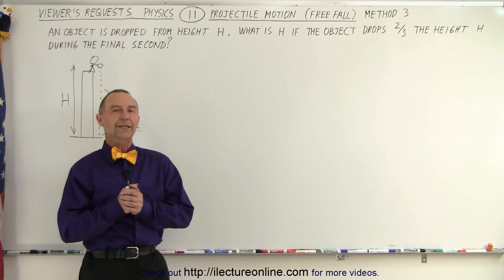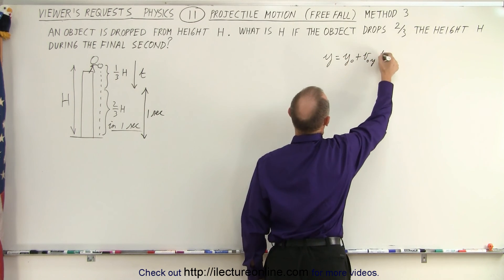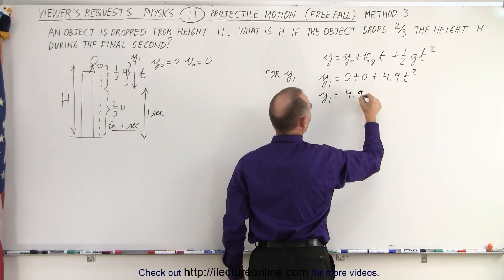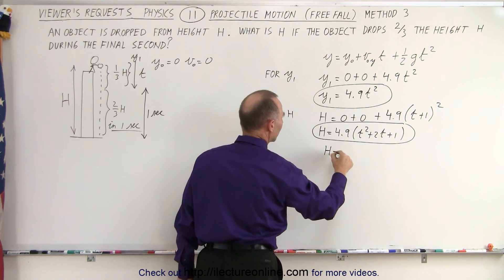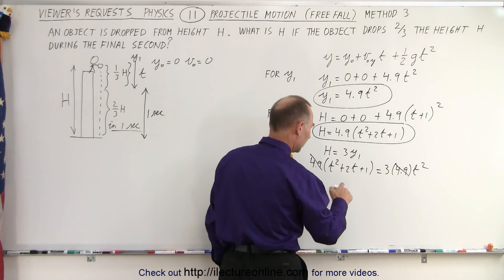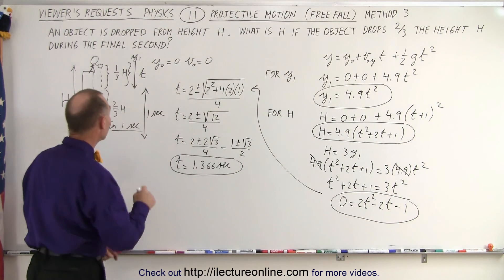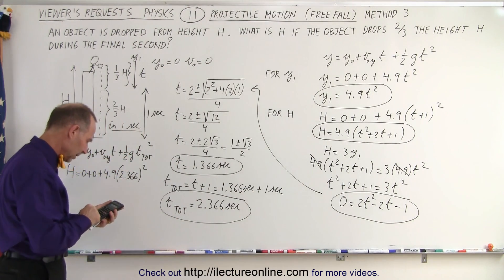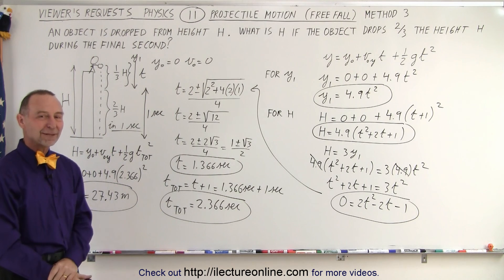Physics: Viewer's Request: Mechanics #11: Projectile Motion (Free Fall) Method 3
We will solve: An object is dropped from height H. what is H=? if the object drops 2/3 the height H during the final second. Method 3 (Kinematics Method)